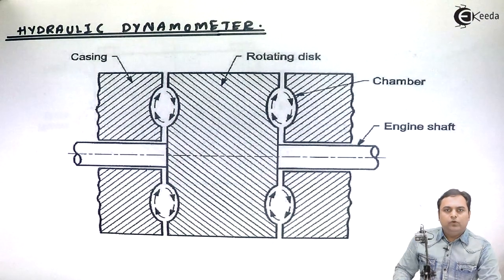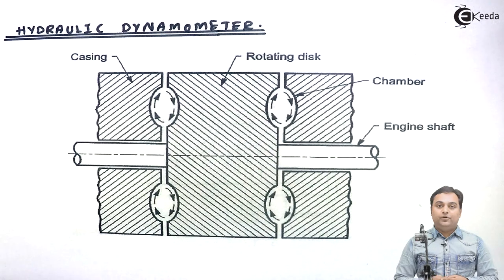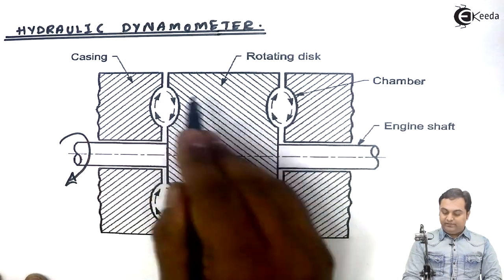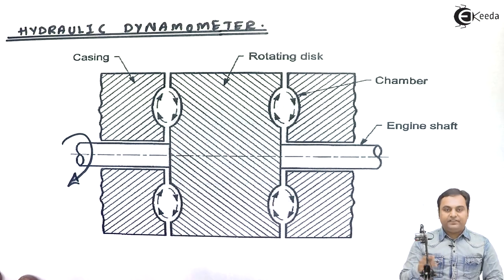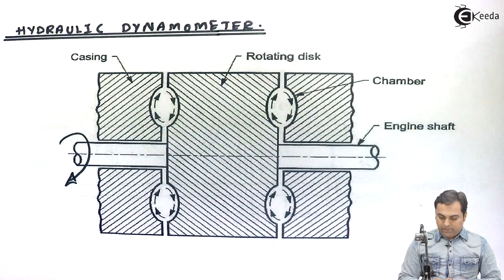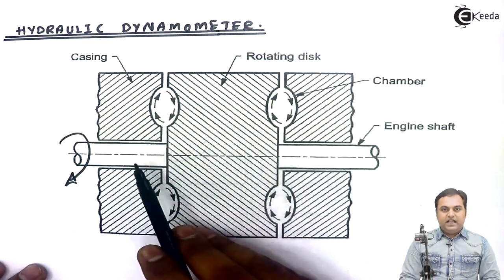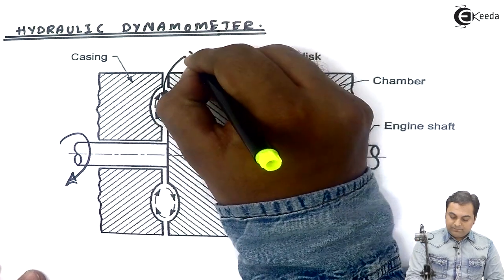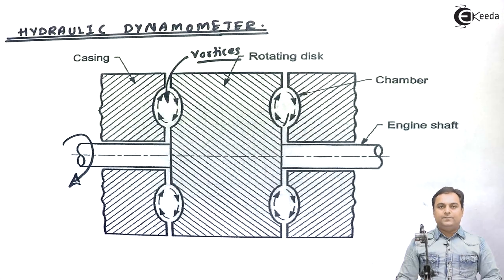Construction and Working of Hydraulic Dynamometer - Theory of Machine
Construction and Working of Hydraulic Dynamometer Video Lecture from Chapter Brakes and  Dynamometers in Theory of Machine for Mechanical Engineering Students.

Watch Previous Videos of Chapter Brakes and  Dynamometers :-

Happy Learning : )